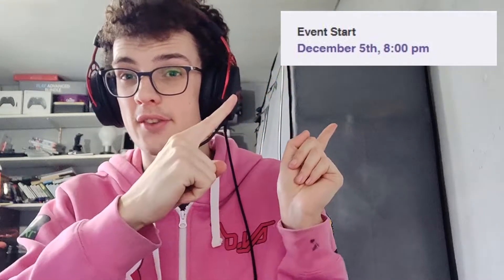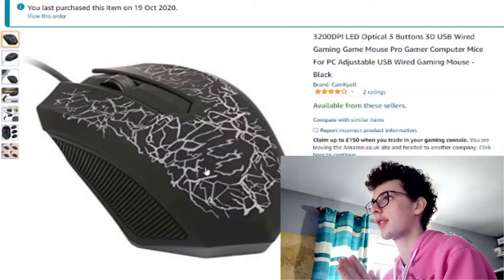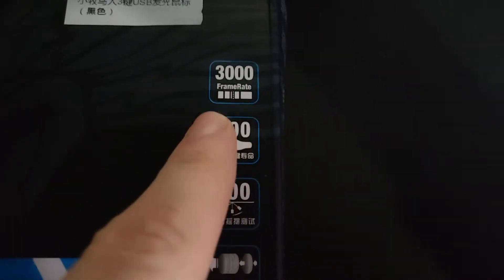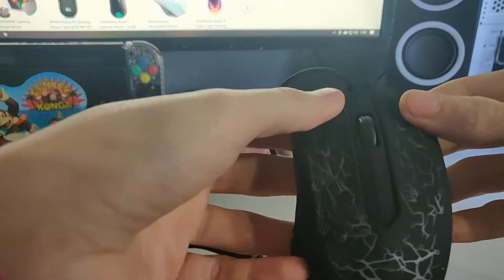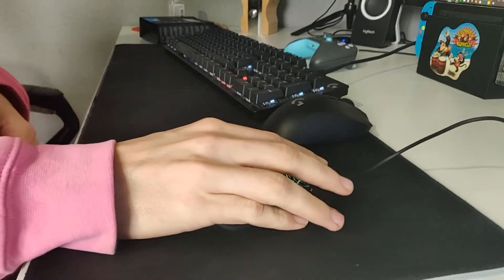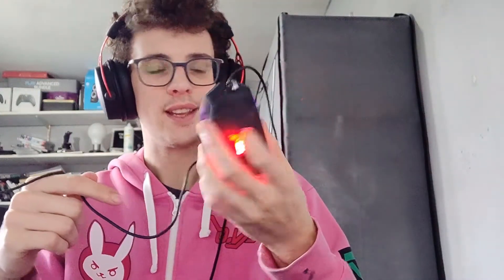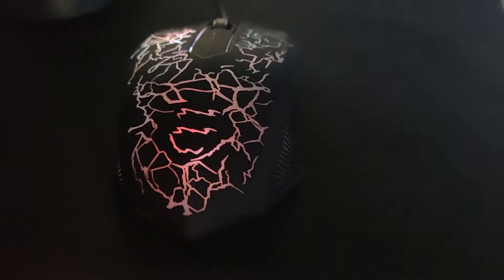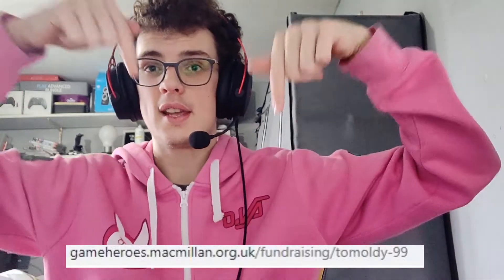I Bought The Cheapest Gaming Mouse On Amazon.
so in this video i bought the cheapest gaming mouse on amazon (£3.90/$5) and reviewed it.